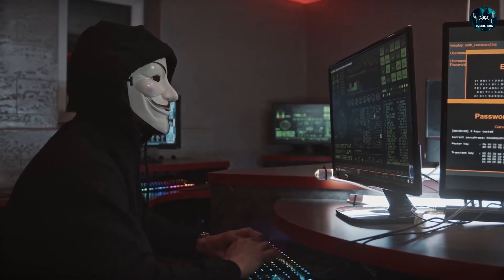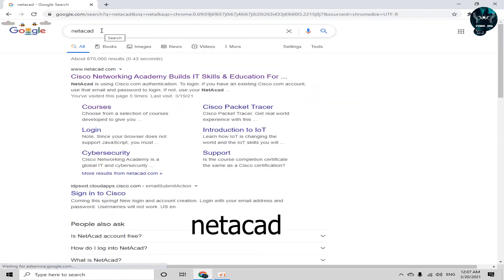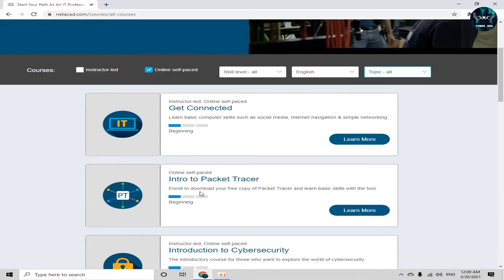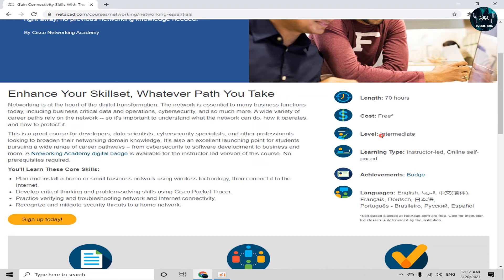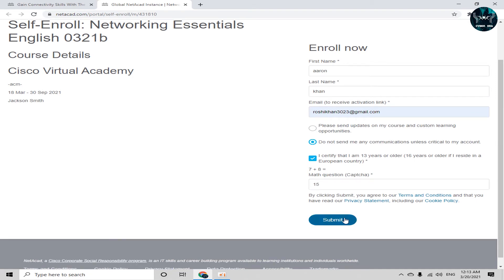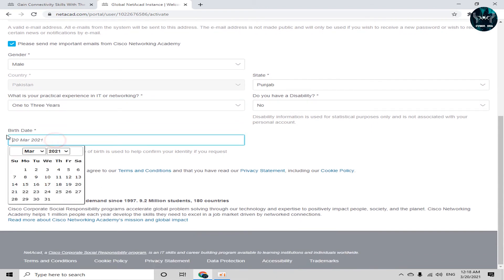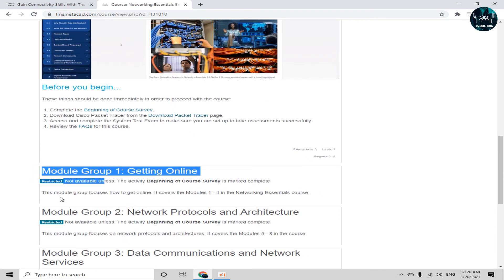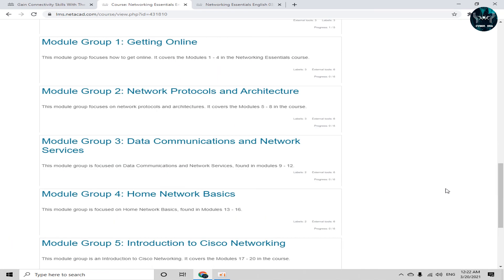Free Cisco Certifications Courses | 100% Discount in Networking Courses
Topics Covered in this video :
ccnp free course
ccna certification
ccna course
ccna security
cisco ccna
ccna routing and switching
cisco networking
cisco certifications
course networking
ccnp security
ccna cyber ops
ccna certification cost
cisco learning network
Free Online Course With Certificate
machine learning free course with certificate
marketing degree online free
business management degree online free
ccna 1 course
ccna training
cisco ccnp
ccnp routing and switching
ccna collaboration
ccnp switch
ccnp certification
computer hardware course
ccna 2
ccent certification